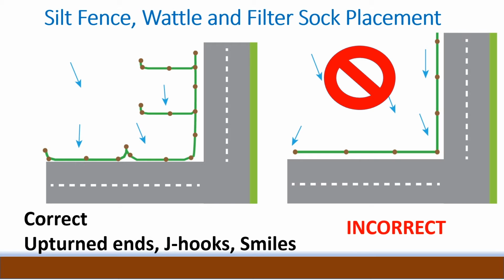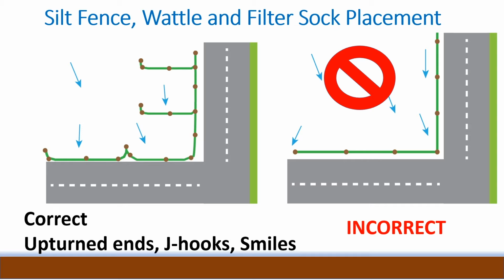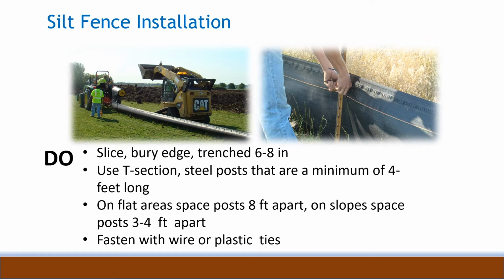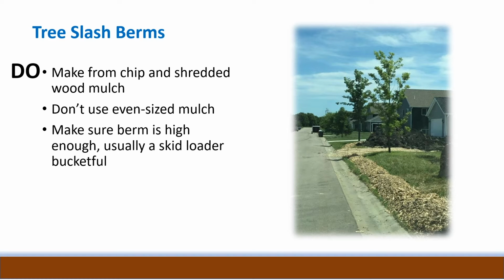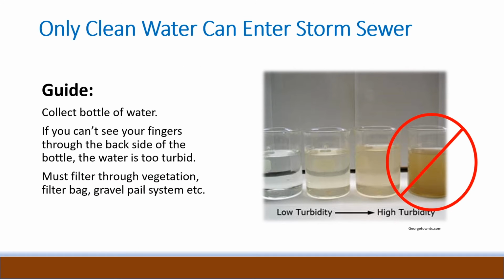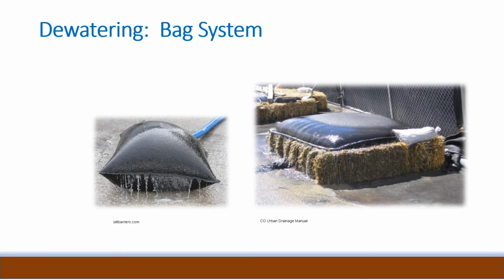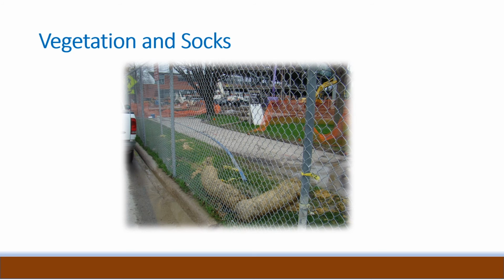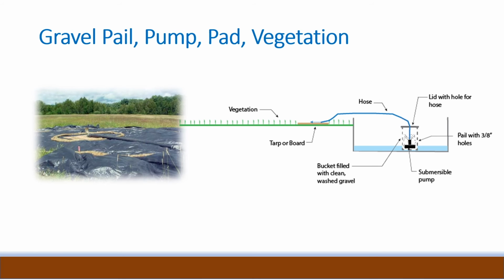Compliance Site Complaince Clips: Sediment Control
Produced by the Iowa Stormwater Education Partnership in cooperation with MS4 communities in Iowa.